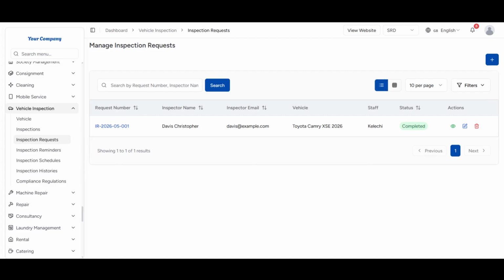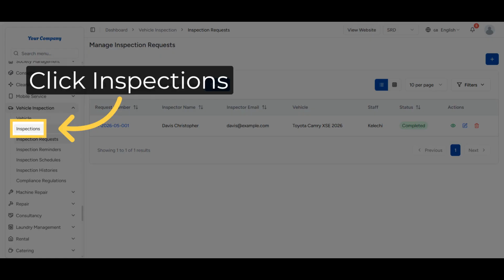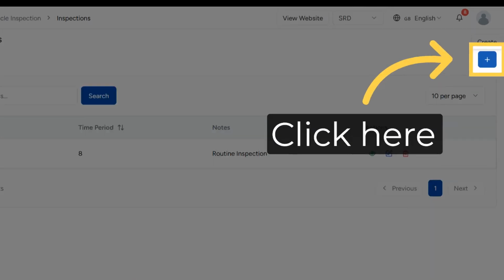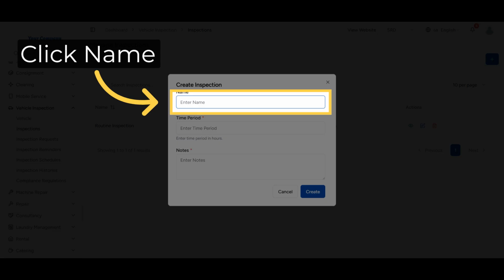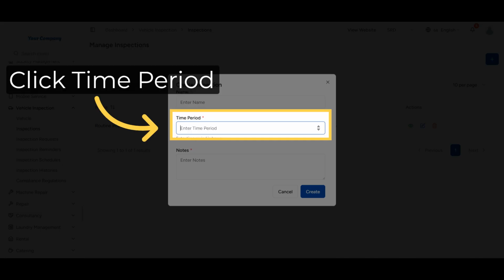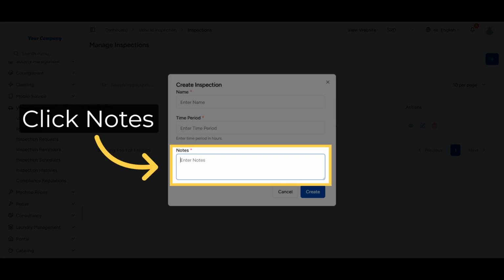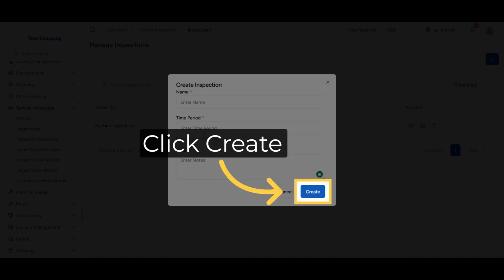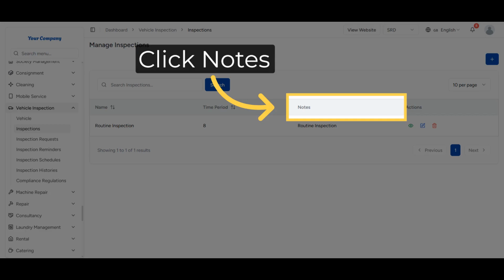How to Setup Inspections for Vehicle Inspection Management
Learn how to set up Inspections for Vehicle Inspection Management using SapphitalERP. In this step-by-step tutorial, you’ll learn how to configure and manage vehicle inspections, helping your organization establish a structured process for conducting, recording, and tracking vehicle inspections.

Proper inspection setup helps organizations standardize inspection activities, maintain accurate inspection records, monitor vehicle compliance, and ensure that important inspection information is properly organized within the system. With SapphitalERP, you can create a more efficient workflow for managing vehicle inspections.

Whether you manage a vehicle inspection centre, fleet, transportation company, vehicle rental business, or automotive service operation, this tutorial shows you how to set up Inspections in SapphitalERP and streamline your vehicle inspection and compliance processes.

This guide is ideal for vehicle inspection managers, fleet managers, transportation operators, compliance officers, inspection teams, automotive service professionals, business administrators, and SapphitalERP users who want to improve inspection management and maintain organized vehicle records.

👍 Found this tutorial helpful? Like the video, Subscribe to the Sapphital channel, and Turn on Notifications for more practical tutorials on Vehicle Inspection Management, inspection setup, inspection schedules, compliance management, fleet management, and vehicle records.